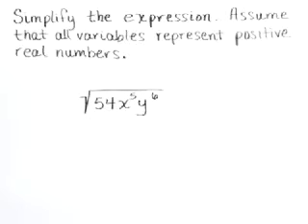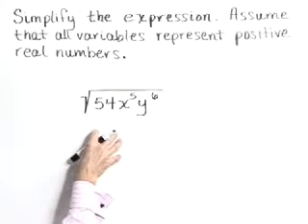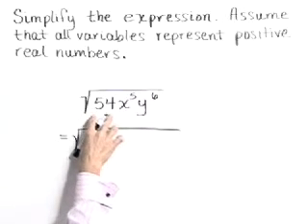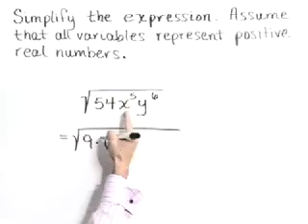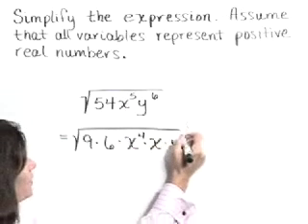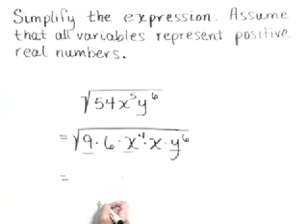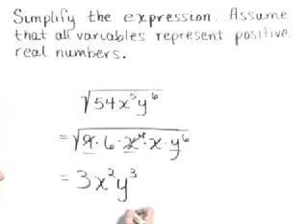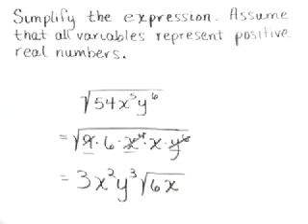Lial Intermediate Algebra Ch08 Ex16